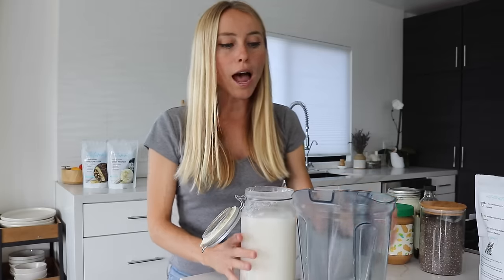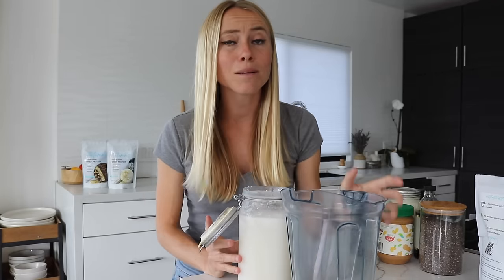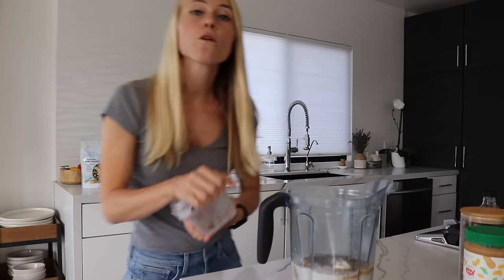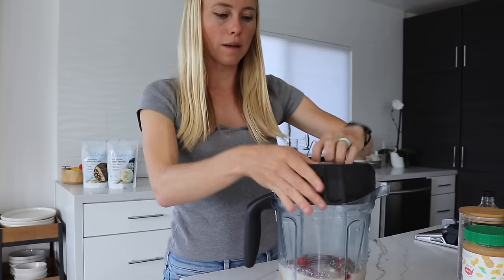My Daily FAT BURNING Strawberry Smoothie [Smoothies For Weight Loss]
MY BRAND NEW PROTEIN POWDER!!👇🏻

This has REALLY QUICKLY become one of my favorite health smoothie recipes lately! The flavor is such a classic, all-around crowd pleaser that I know you'll love it, too! Enjoy!

**SCREENSHOT RECIPE AT 4:21**

Chapters:
0:00 Classic Strawberry Smoothie Recipe
0:21 Autumn's Protein Powder
0:48 Strawberry Smoothie Recipe
4:21 Screenshot Recipe!
4:42 Smoothie Topping
5:50 Smoothie Dance!